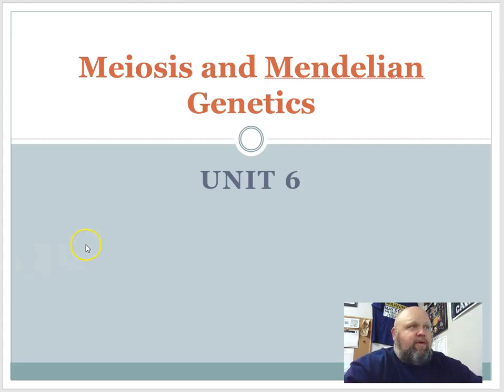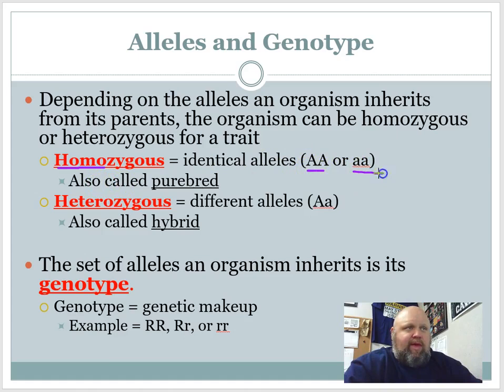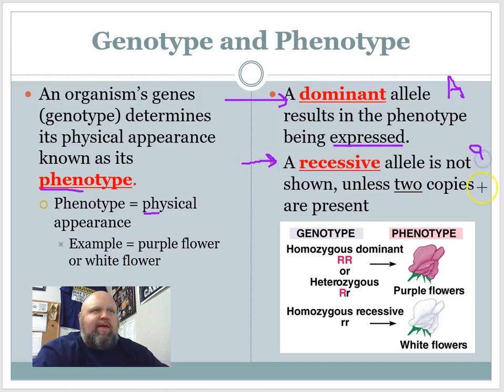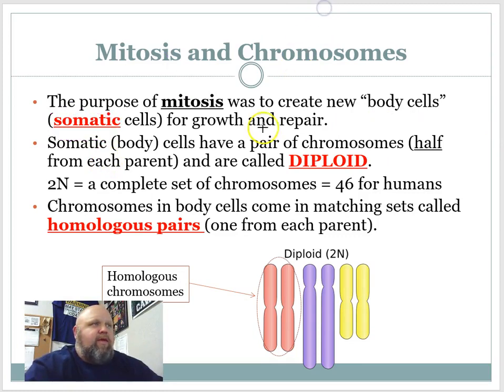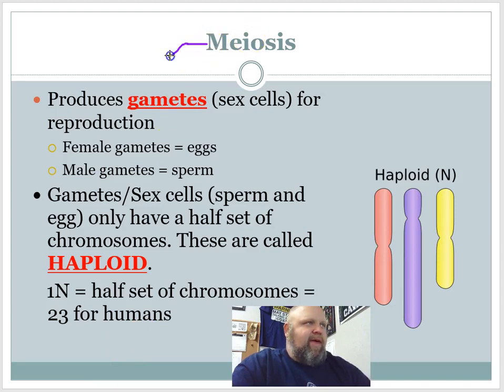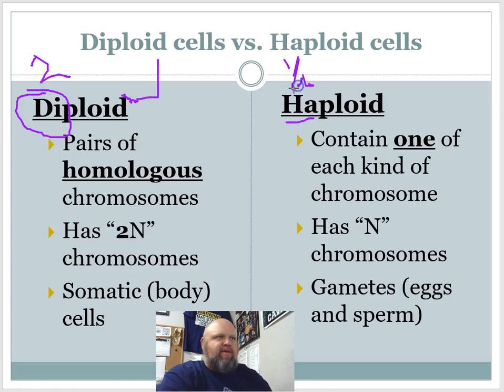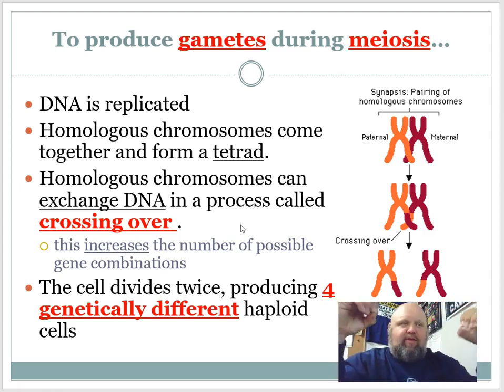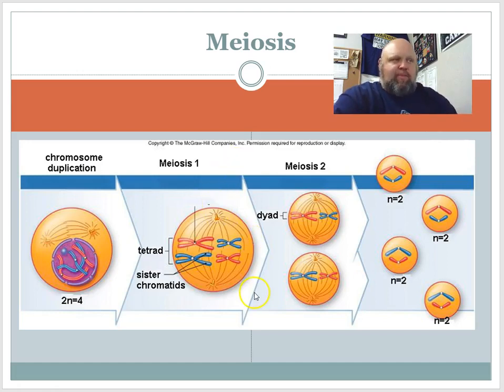Overview of Meiosis Part 1